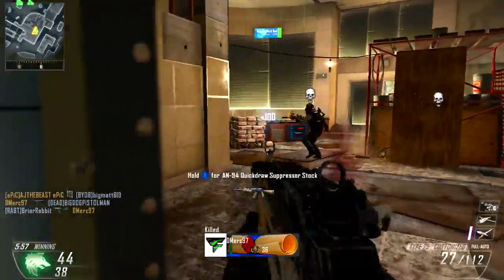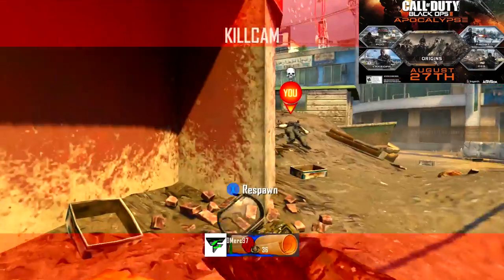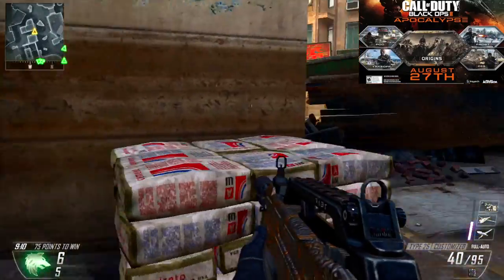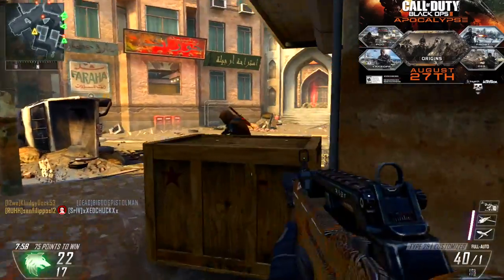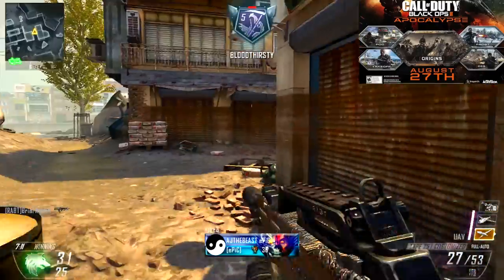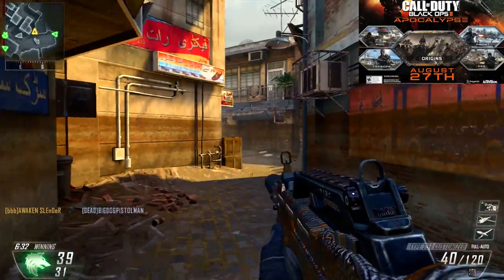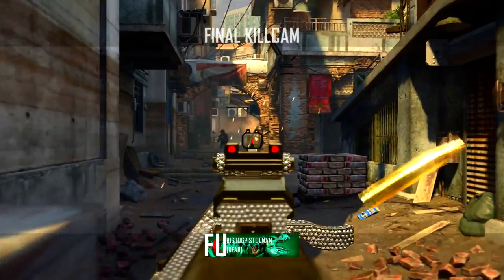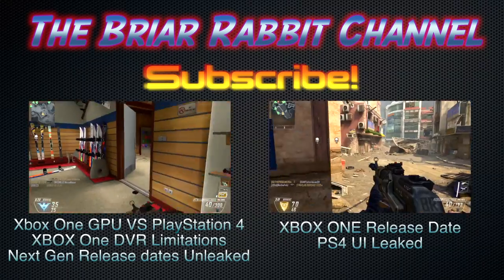XBOX ONE Unboxing - Apocalypse DLC - Black OPS 2 - Sony says no Playstation Plus needed for DVR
XBOX ONE Unboxing - Black OPS 2 Apocalypse DLC - Sony says no Playstation Plus needed for DVR

Major Nelson Unboxes an XBOX One, and you'll never guess what's inside!
Some quick thoughts on the new Apocalypse DLC for Black Ops 2.
And shortly after Microsoft tells us that we need an XBOX Live subscription to use the ONE's DVR, Sony says NOT US!